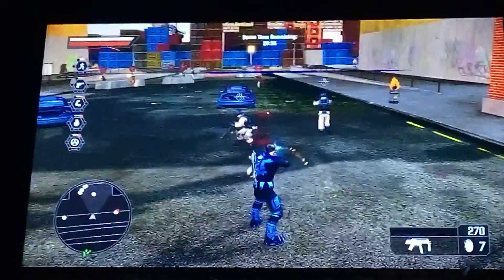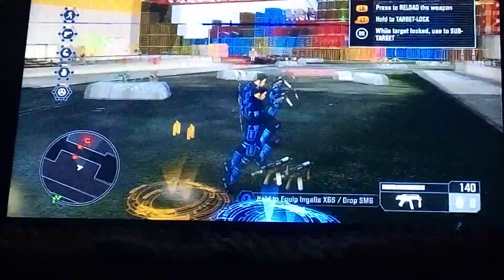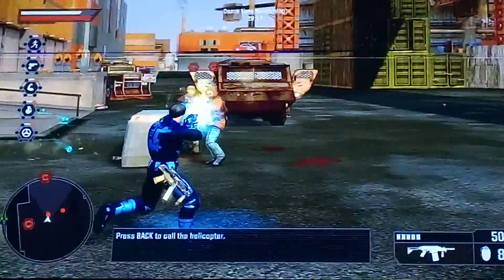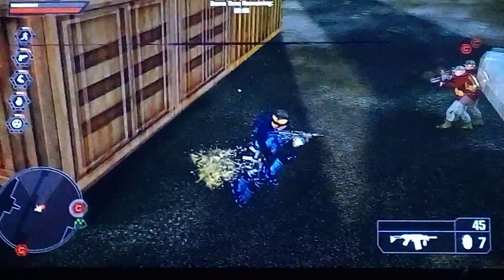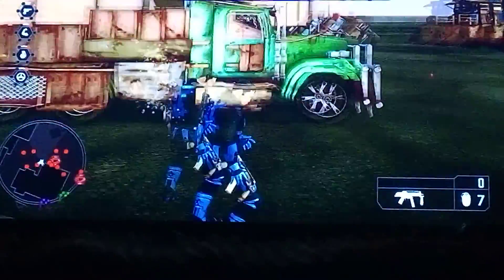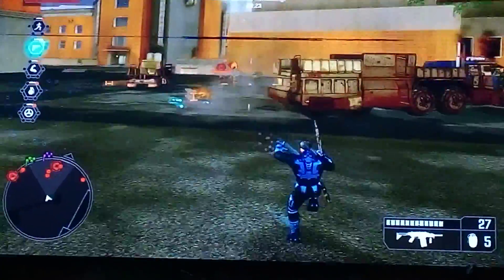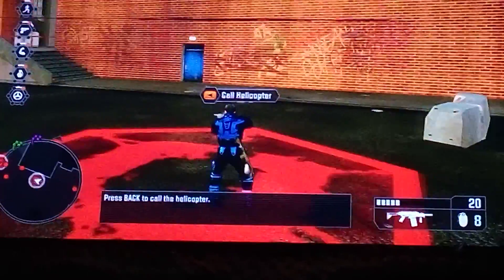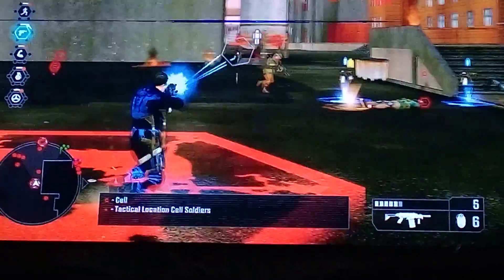Crackdown 2 // Crackdown 2